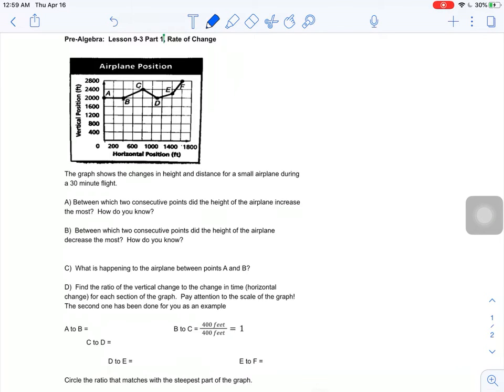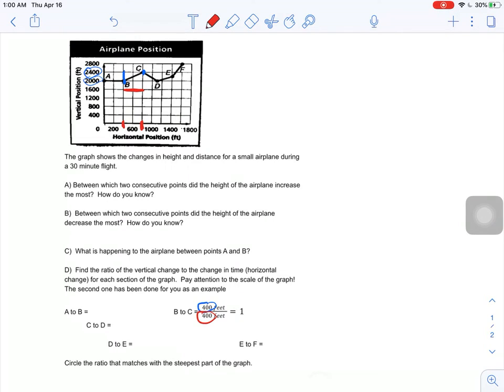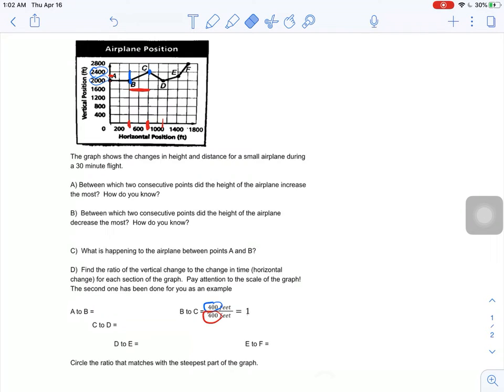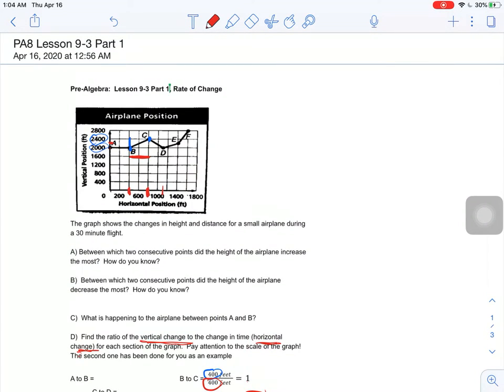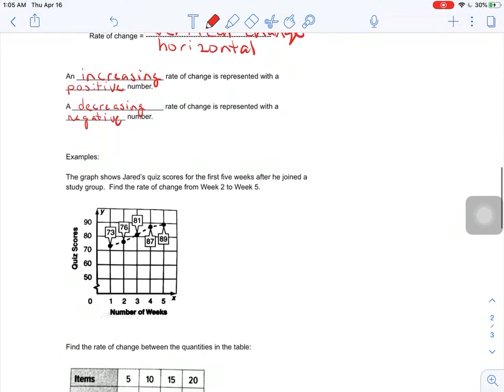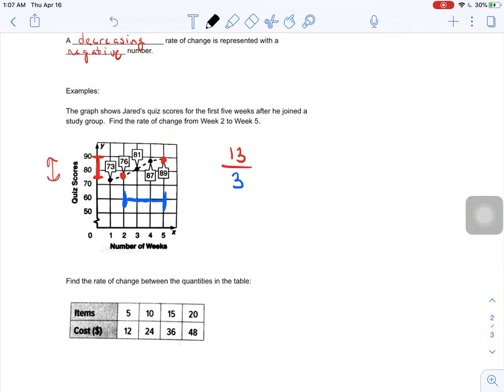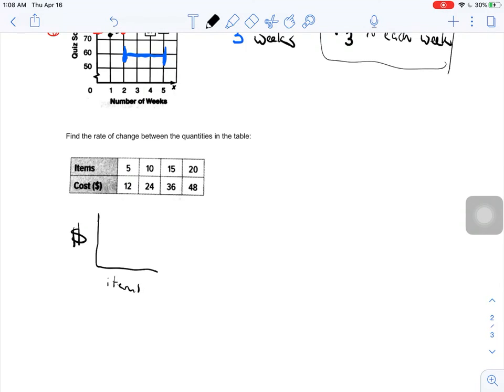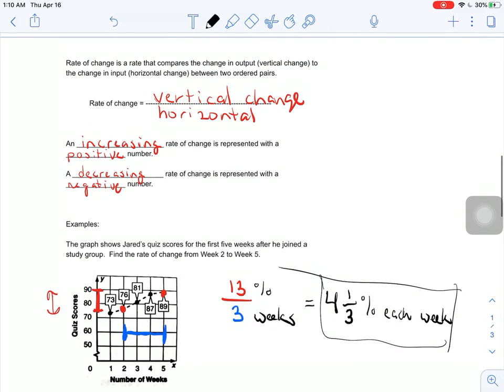PA8 Lesson 9-3 Part 1